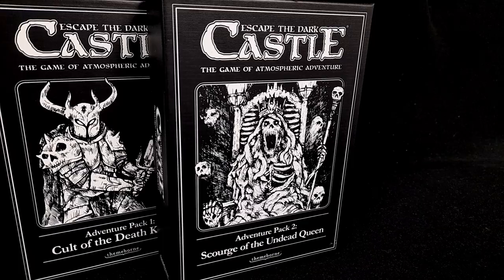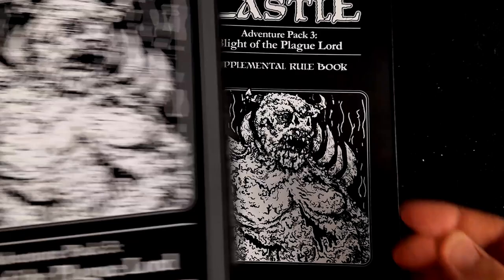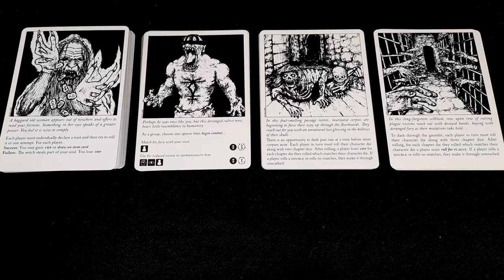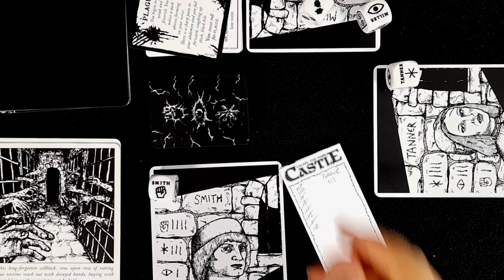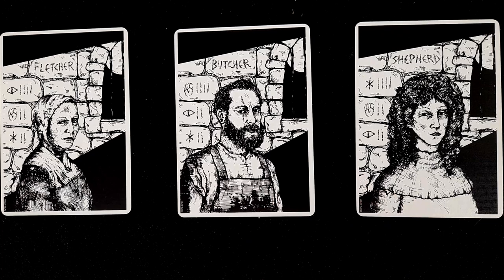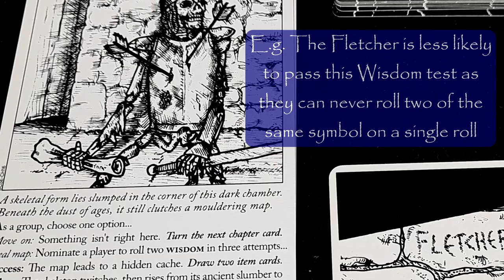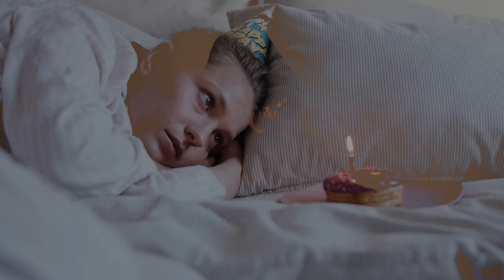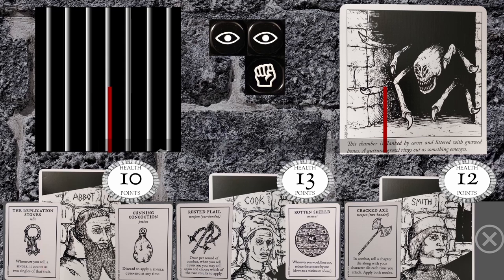Blight of the Plague Lord - Escape The Dark Castle Adventure Pack 3 Expansion Review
We conclude our trio of bitesize videos reviewing the adventure pack expansions for Escape the Dark Castle. Will you succumb and add this to your games? This is the video to help you decide.

We hope that together these reviews will be a useful "buyer's guide" for the game and links to the other videos are provided below:

Nameless Seraphim Gaming would like to acknowledge that this video would not be possible were it not for the work of generous artists that allow their creations to be used free of royalty by other creators. We salute you!

"Galactic Damages" by Jingle Punks
"Drop" by Anno Domini Beats
"Brigade" by TrackTribe

Additional static images from Pixabay.com
Additional stock video footage from Pexels.com
Additional sound effects from Freesound.org under CC0 License